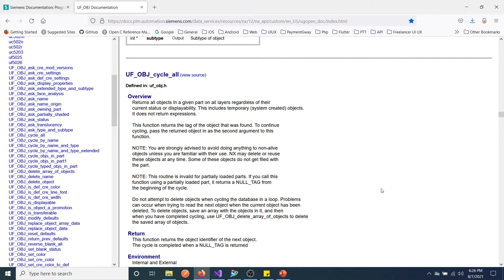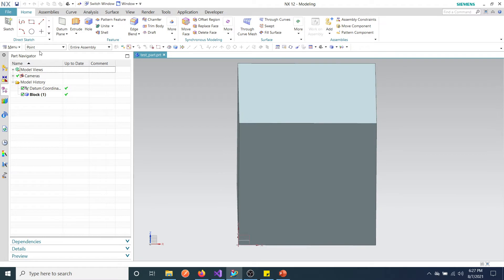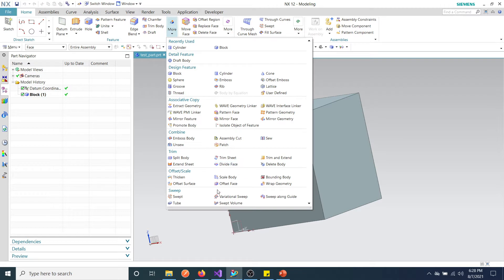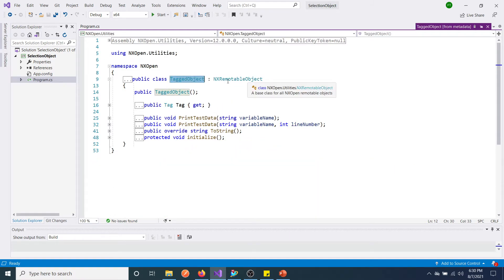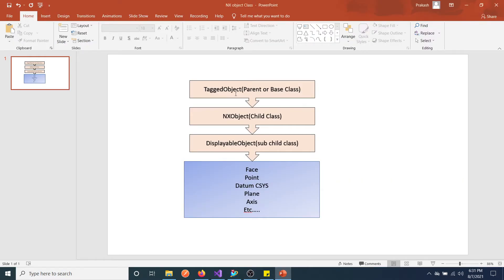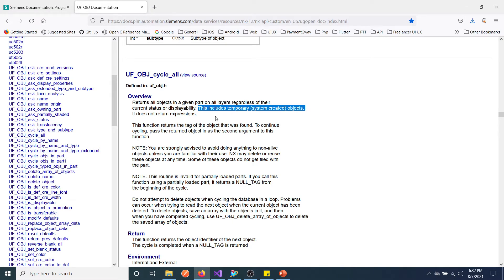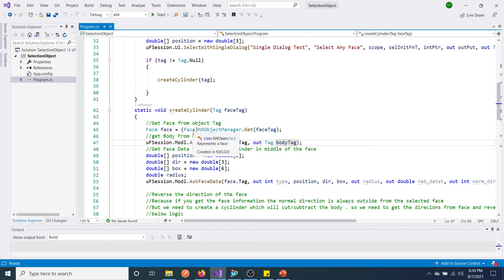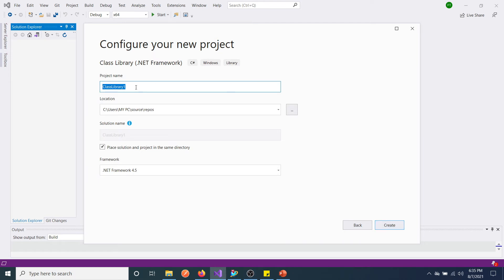Cycle Objects in Part Using NX Open C# | Part 1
In this video you will learn the concept of cycle objects in part function in UFunc using NX open C# . This is one of the important function in NX open to access all the objects and it's information like type, position, attributes,direction etc